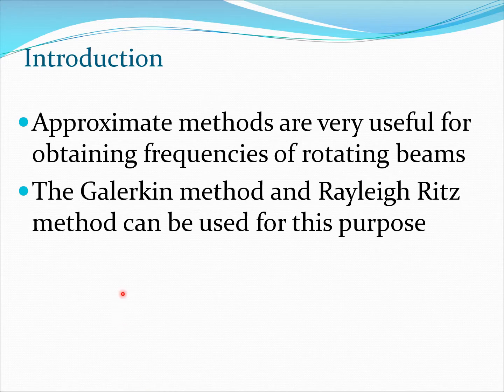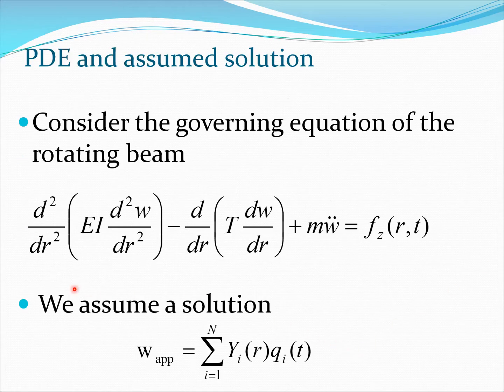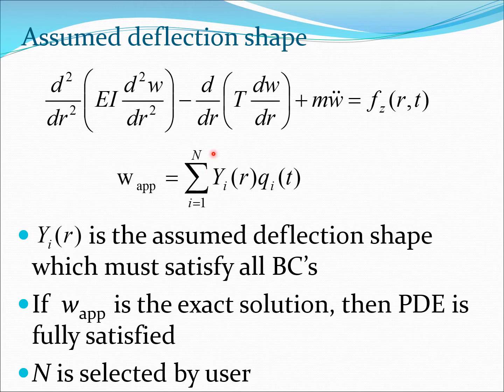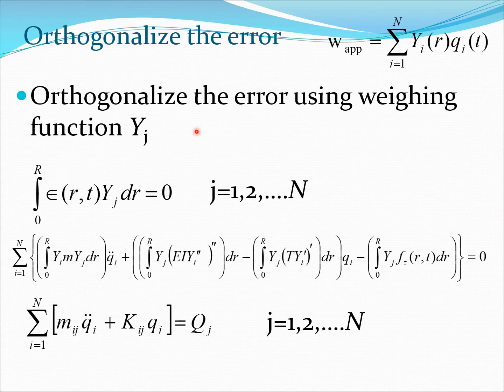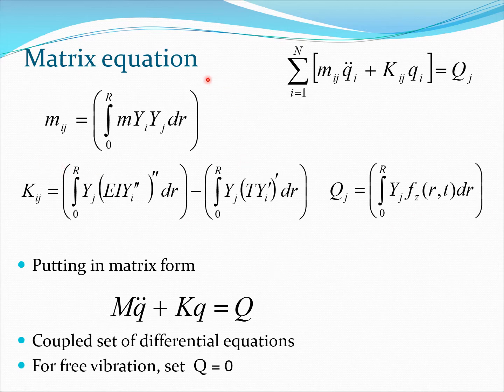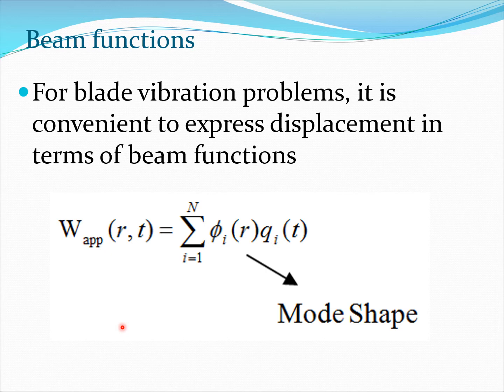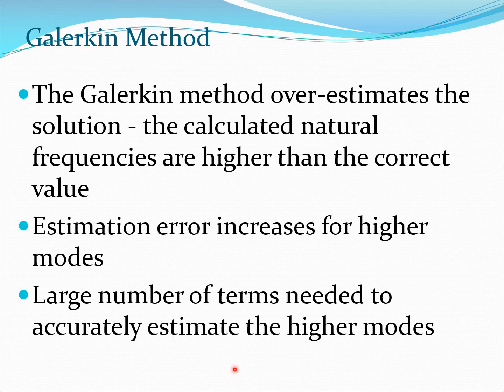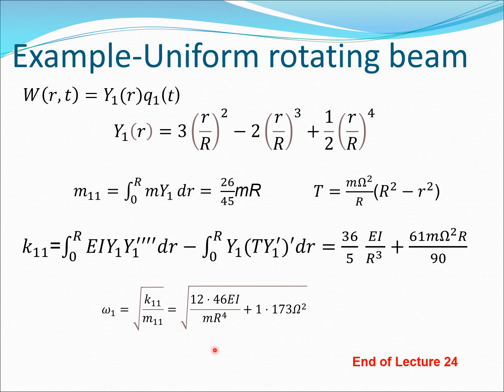Galerkin's Method, Helicopter Dynamics Lecture 24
This video explains the Galerkin method for calculating the natural frequencies of a rotating blade. Assumed mode shapes are used along with the governing differential equation of blade motion.